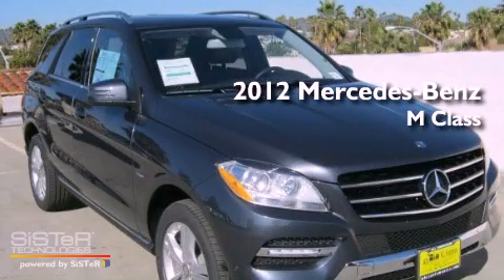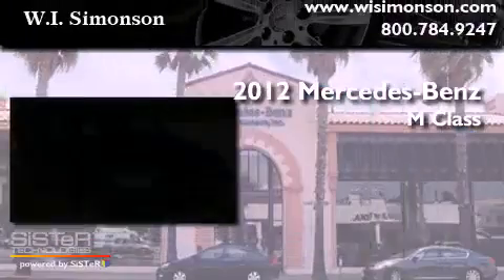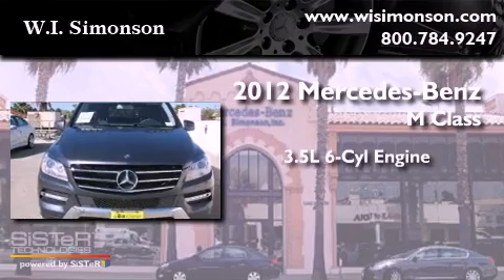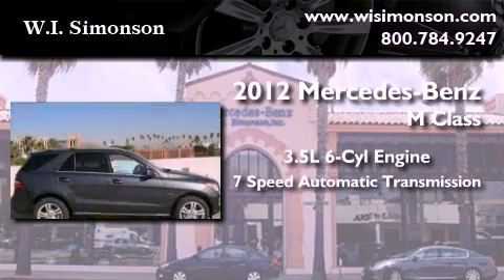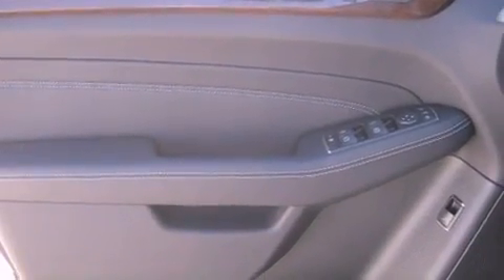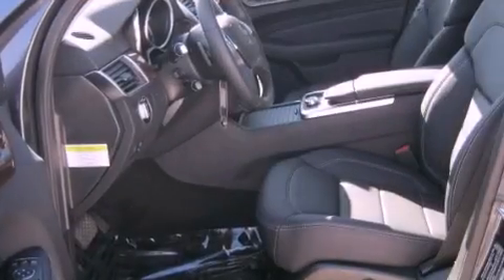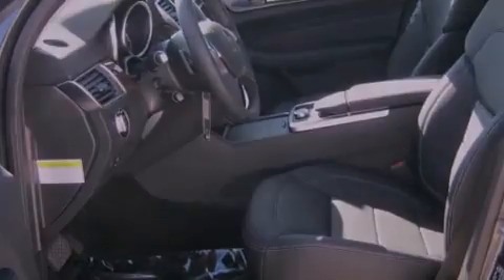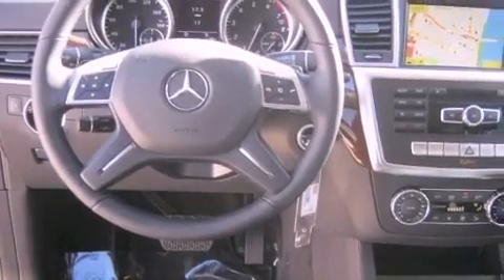2012 Mercedes-Benz M Class Santa Monica CA 90403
Year : 2012
 Make :
 Model :
 Engine : 3.5L V-6 cyl
 Trans . : 7-Speed Automatic
 Exterior : Steel Gray Metallic
 Miles : 17
 Interior : Black
 W.I. Simonson
 2012 Santa Monica CA